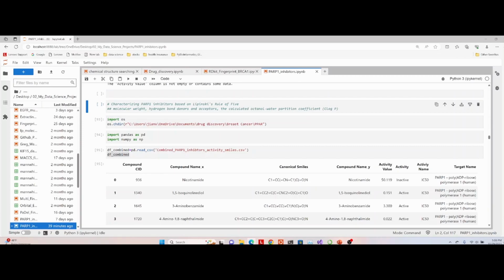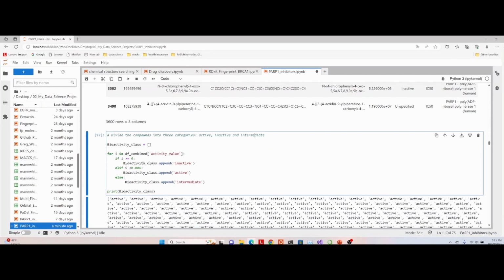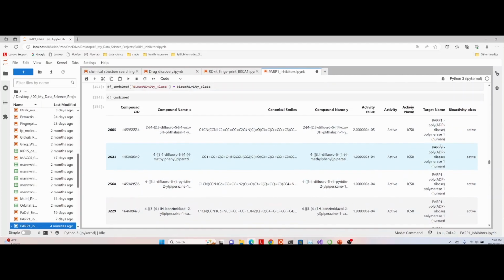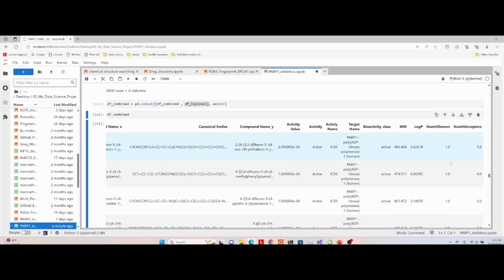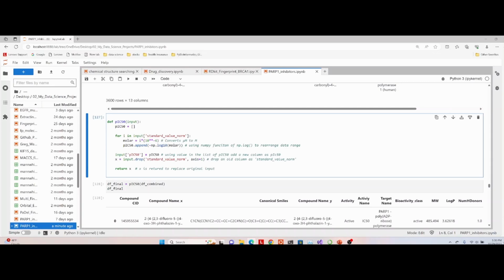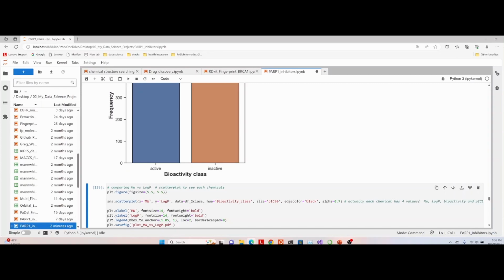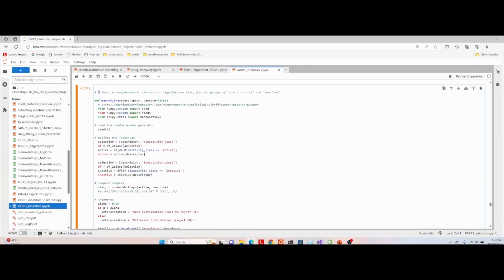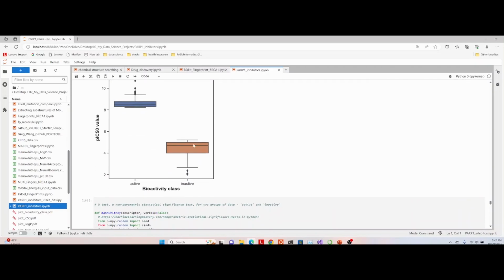Chemical compounds active and inactive groups assigning rationale and analysis of Lipinski’s Rule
In drug design, to understand the molecular substructures contributing to compound activity, it's essential to classify compounds based on their activity. This classification involves segregating the compounds into active and inactive groups, determined by their IC50 activity values. Here, showing the rationale how to assign the whole compounds to inactive and active groups by choosing certain IC50 activity value.

Analysis of Lipinski's Rule on the chemical compounds could help early-stage drug discovery and prioritize compounds that are more likely to have desirable pharmacokinetic profiles and thus higher potential for development into successful drugs.